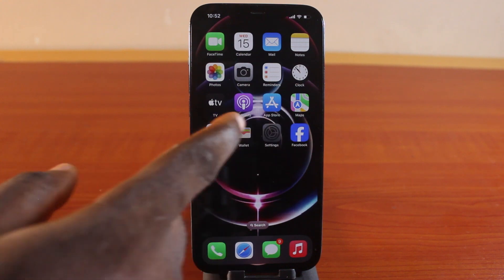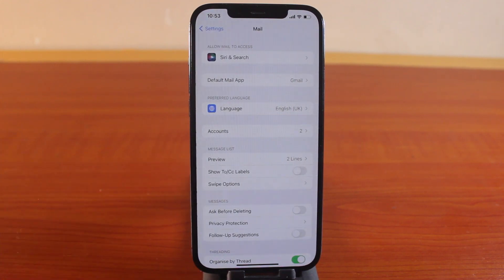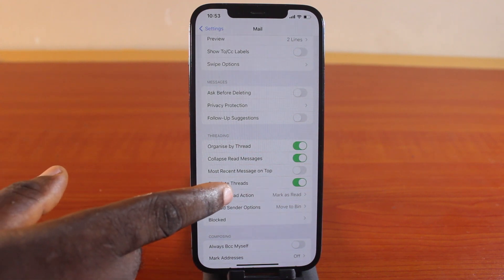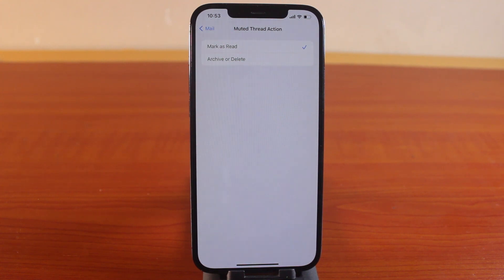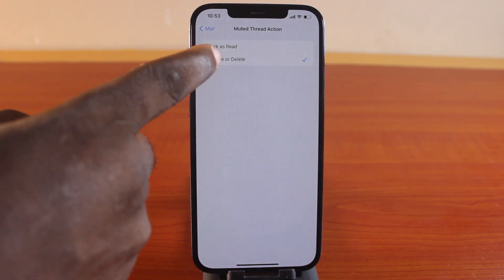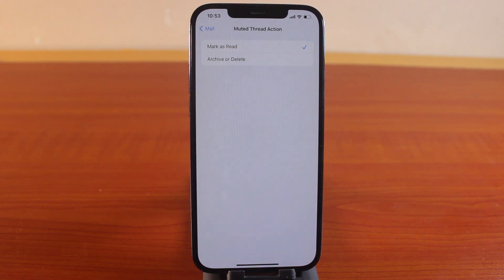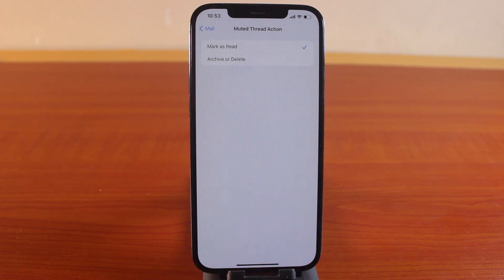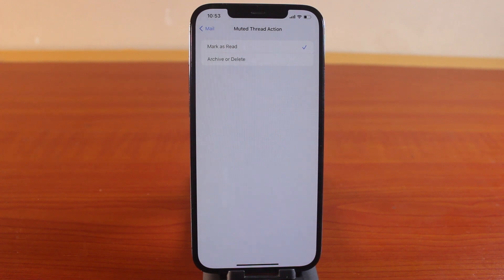How to Set Muted Thread Action in Mail on iPhone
I will teach you how to set muted thread action in Mail on iPhone.